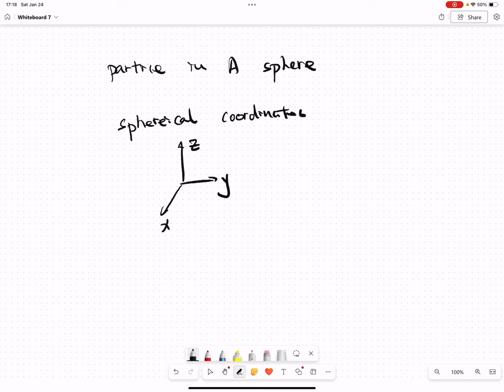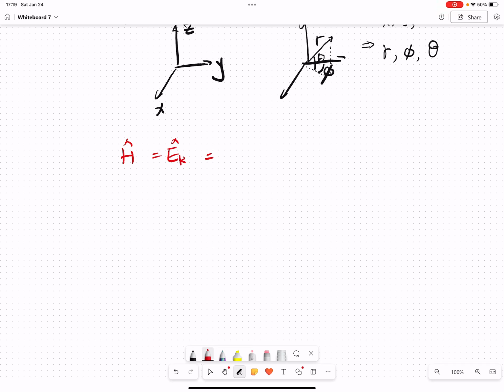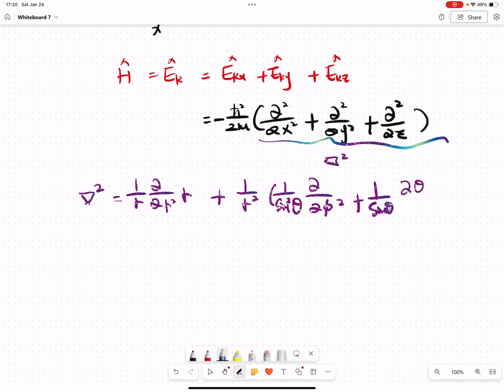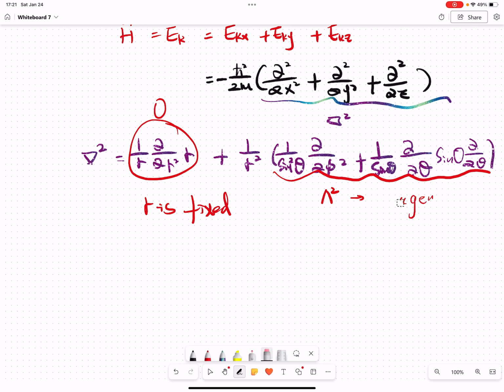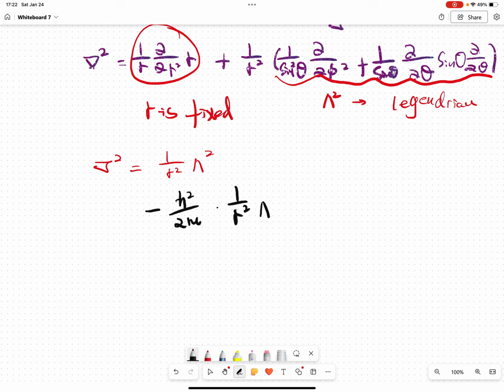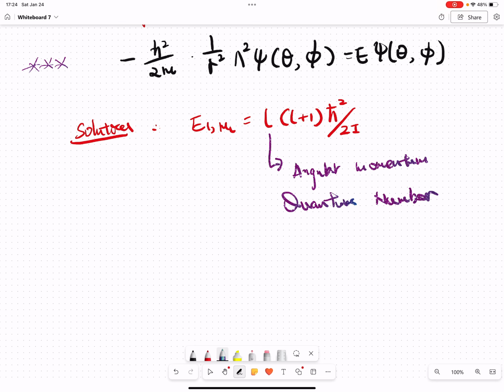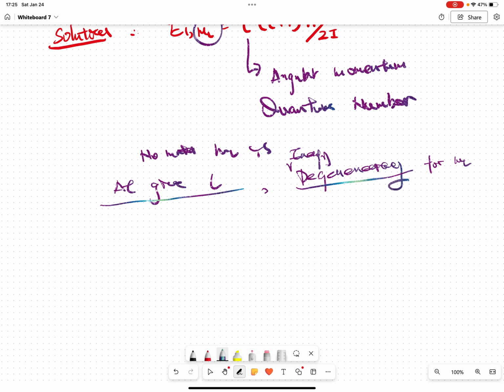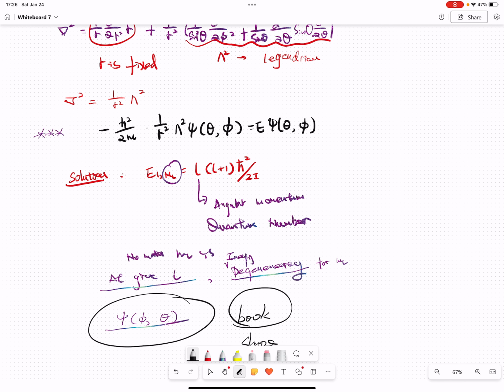Quantum mechanics -Particle on sphere